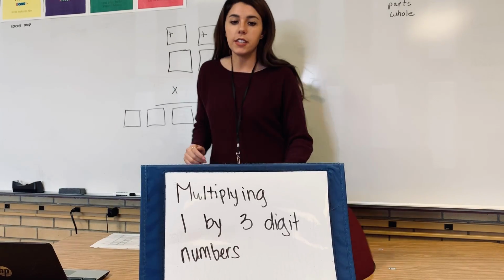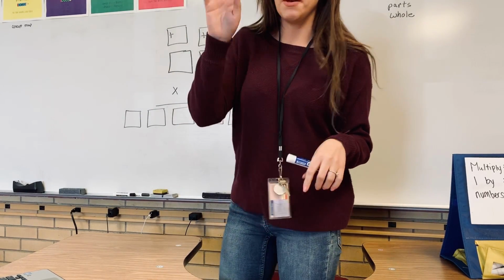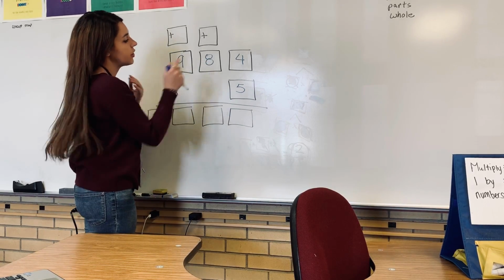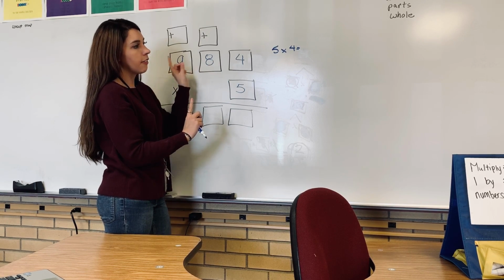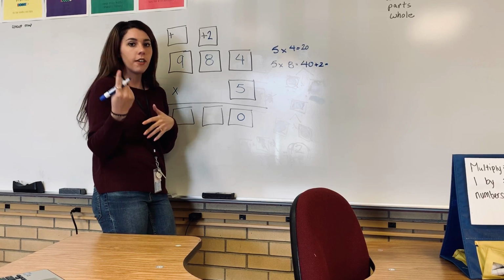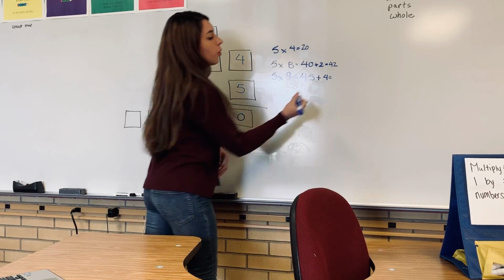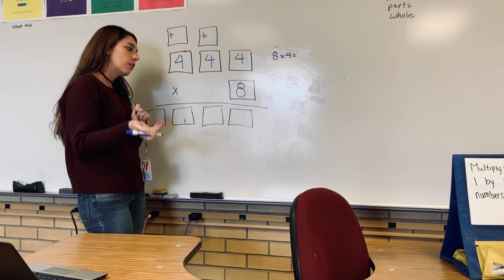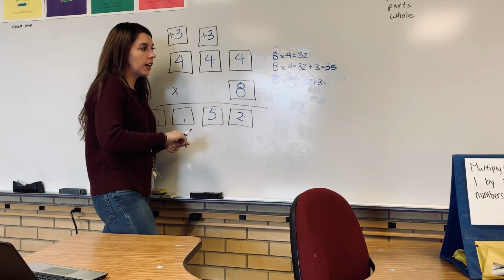Multiplying 1 by 3 digits